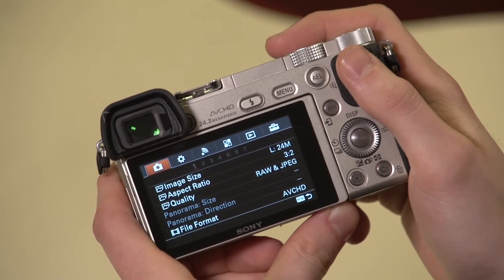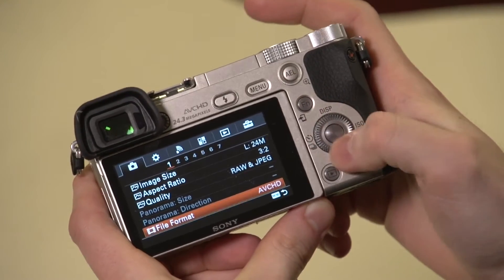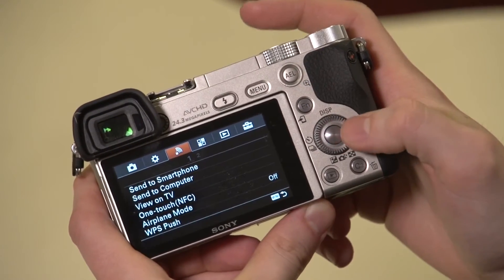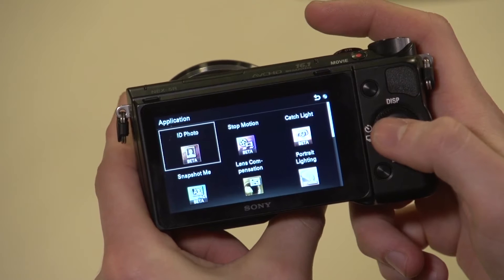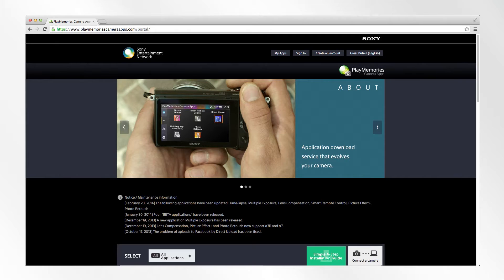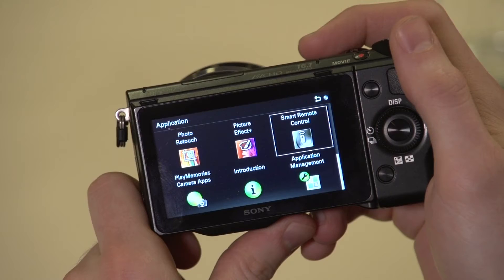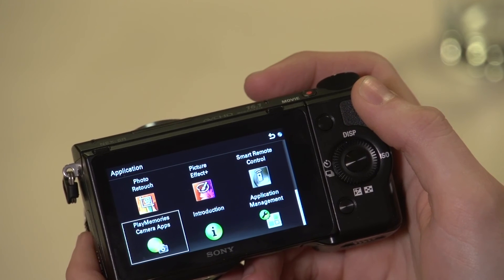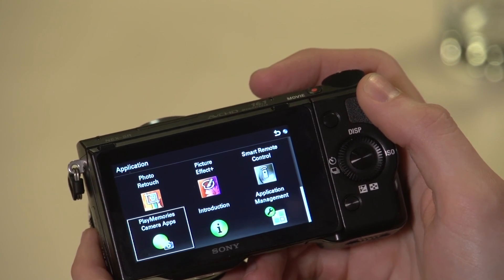How to set-up a Sony PlayMemories account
This quick video will show you how to set up your own Sony PlayMemories account via the Sony Entertainment Network. Once you've set your account up, you can enhance your photography using the wide range of free and paid apps on offer."